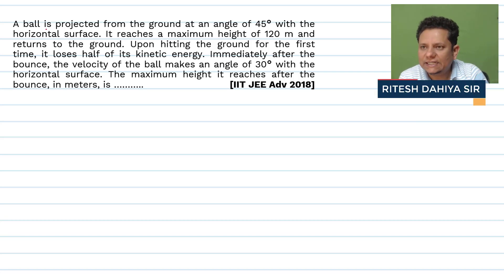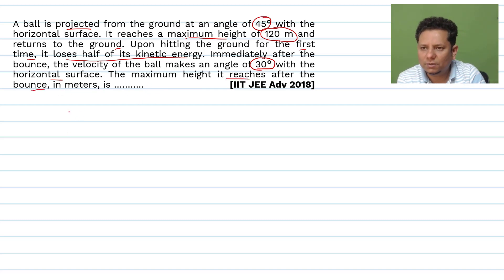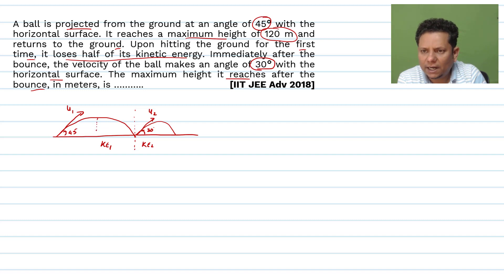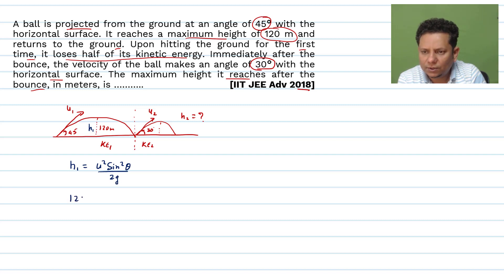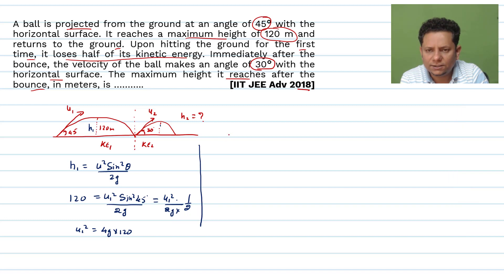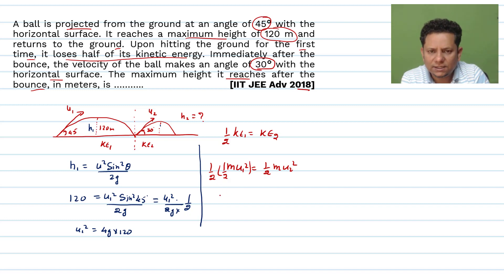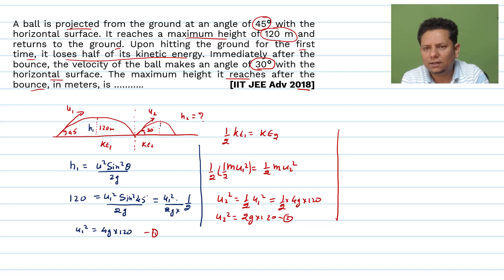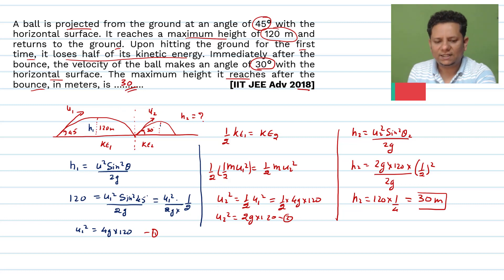A ball is projected from the ground at an angle of 45° with the horizontal surface. It reaches a max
A ball is projected from the ground at an angle of 45° with the horizontal surface. It reaches a maximum height of 120 m and returns to the ground. Upon hitting the ground for the first time, it loses half of its kinetic energy. Immediately after the bounce, the velocity of the ball makes an angle of 30° with the horizontal surface. The maximum height it reaches after the bounce, in meters, is ………..    [IIT JEE Adv 2018]